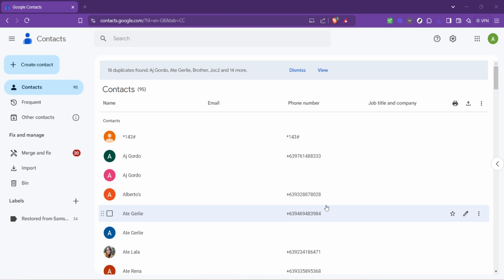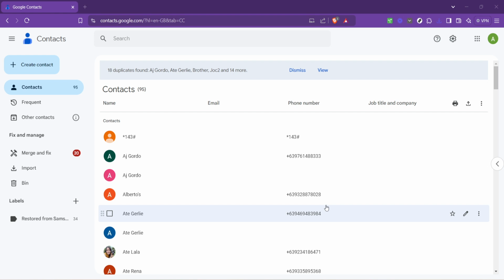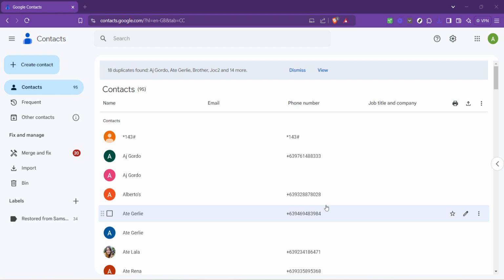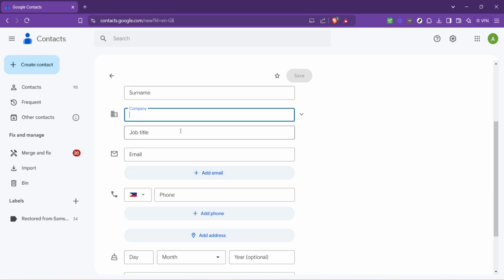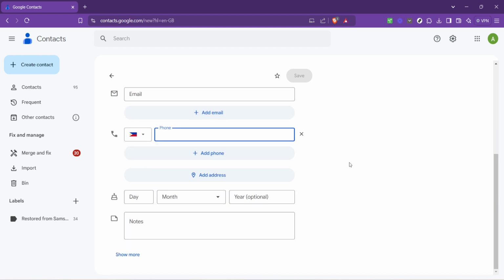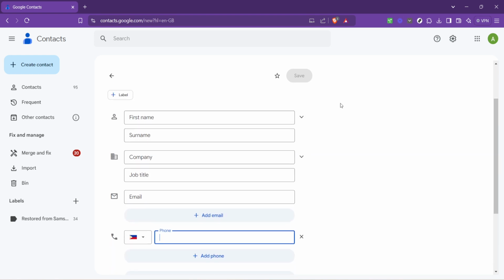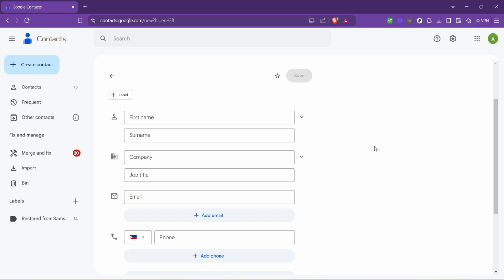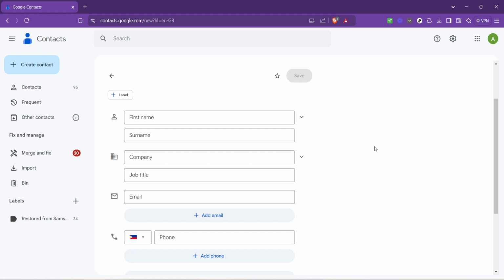How to Gmail Contacts (Full 2025 Guide)